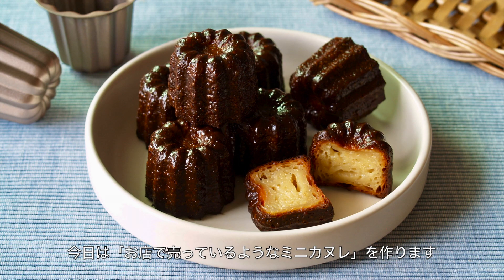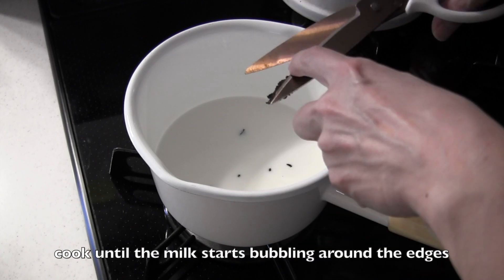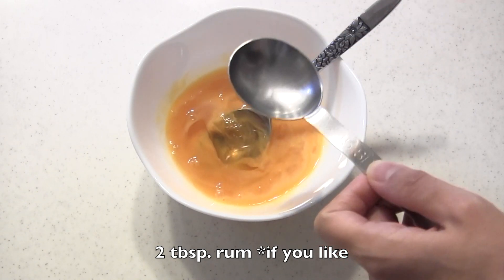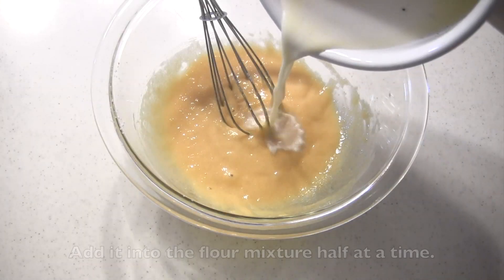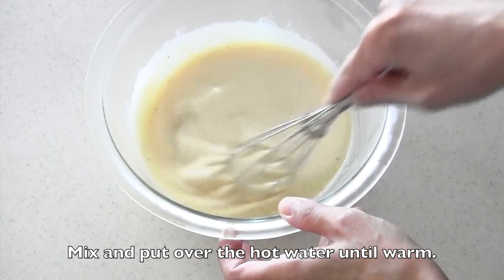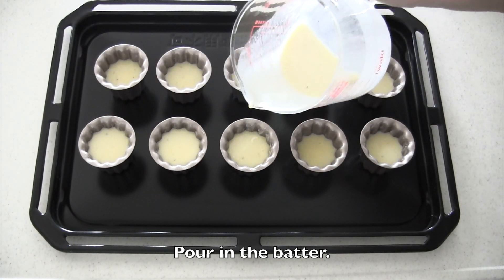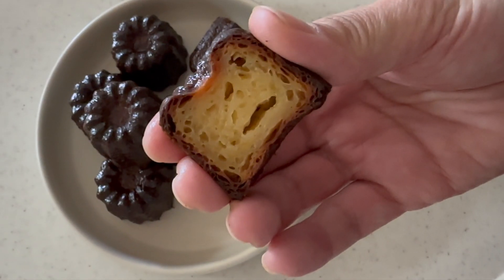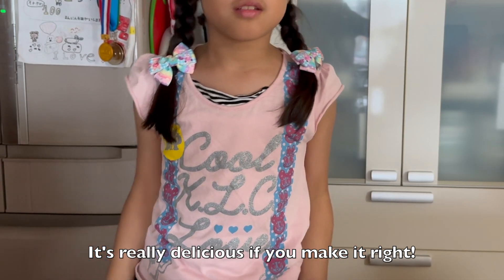Mini Canelé (Easy Measuring Spoon Recipe) お店で売っているようなミニカヌレの作り方 (レシピ) | OCHIKERON | Create Eat Happy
Canelé mold I used:

How to Make Canelé (Easy Measuring Spoon Recipe)

Difficulty: Easy
Time: 1day & 1hr
Number of servings: 10 mini Canelés (51×45mm, 2.01x1.77inches)

Ingredients:
200ml milk (0.8 US legal cup)
2.5cm (1inch) vanilla
1 tbsp. butter
1 tbsp. honey
1/2 whole egg
1 egg yolk
2 tbsp. rum *if you like
5 tbsp. granulated sugar
4 tbsp. cake flour
2 tbsp. bread flour
(total 6 tbsp. of all purpose flour is ok)

Directions:
1. Put milk in a saucepan. Split the vanilla bean, scrape out the vanilla and add them to the saucepan. Set the saucepan over low heat and cook until the milk starts bubbling around the edges. Stop the heat, add butter and cook with the remaining heat until melted. Cover and seal with plastic wrap and leave to cool. *so that the batter won't dry out
2. Mix eggs and rum together.
3. In a different bowl, sift in cake flour and bread flour. Add granulated sugar and mix well with a whisk. Add the egg mixture and mix well.
4. In the milk mixture (1), add honey and mix well. Then add it into the flour mixture half at a time. Put through a sieve. Cover and seal with plastic wrap and chill in the fridge for 24 hours. *This allows the gluten in the batter to relax and the batter won't pop out while baking.
5. Mix the batter and put over the hot water until warm. Meanwhile butter the canelé molds.
6. Preheat the oven to 220C (428F). Pour in the batter, leaving a little space at the top of each mold.
7. Bake in the oven at 220C (428F) for 20 minutes. Drop the molds to set the batter to cook evenly. Bake at 190C (374F) until golden brown, about 20 minutes or more.
8. Remove the molds from the oven and turn them over onto a cooling rack or a paper towel. Let them cool at room temperature.